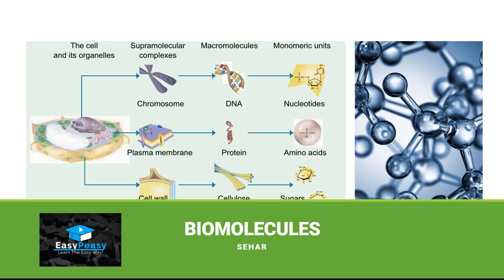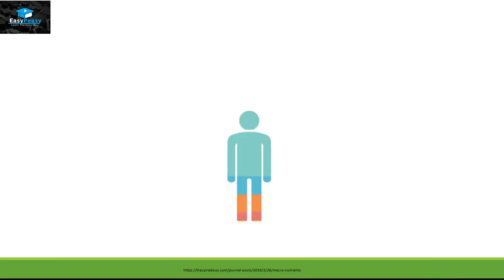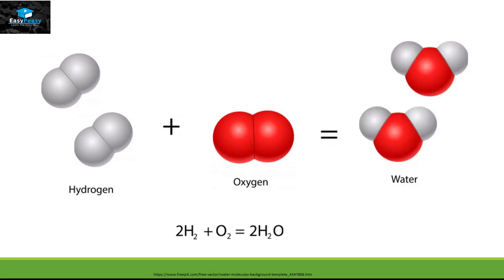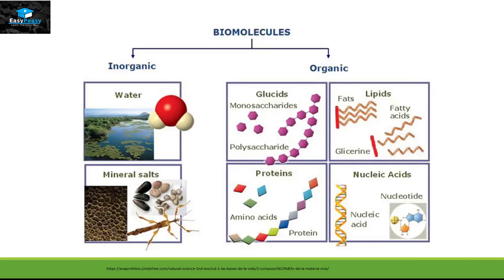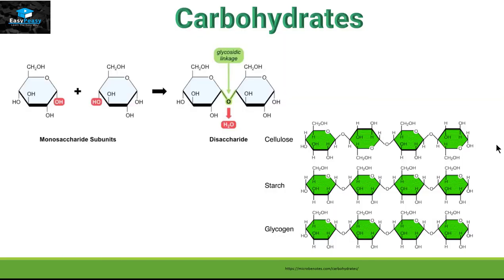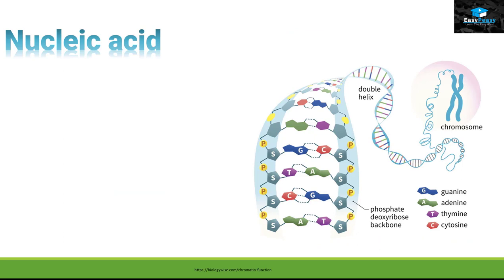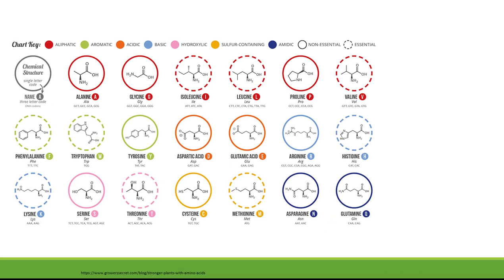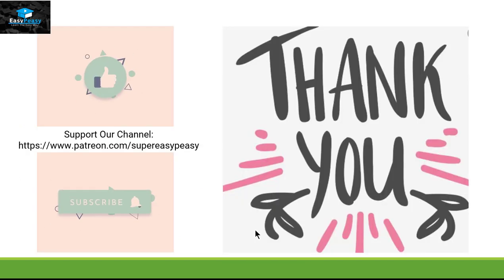Biomolecules And Cellular Pool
This Video Explains Biomolecules And Cellular Pool